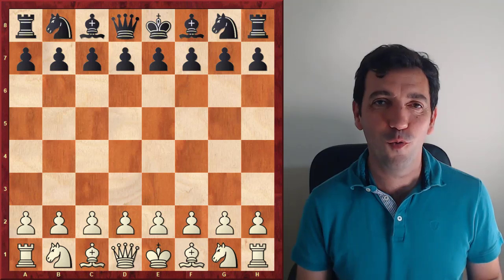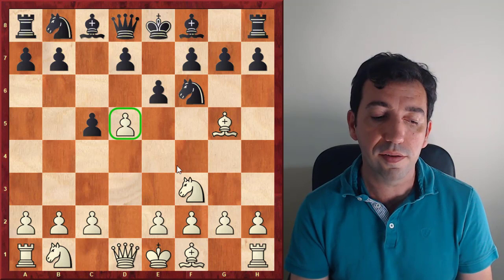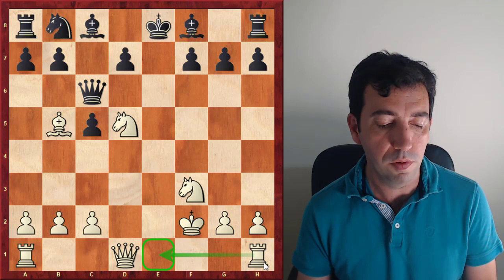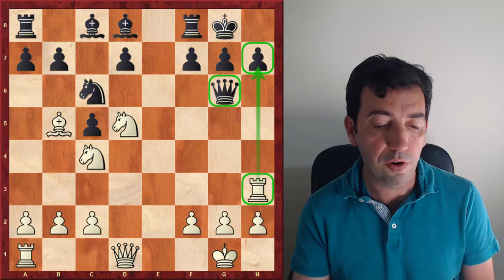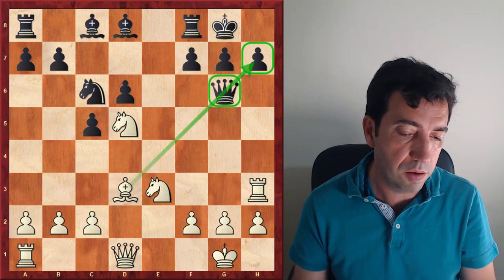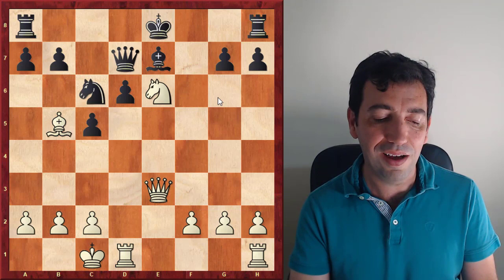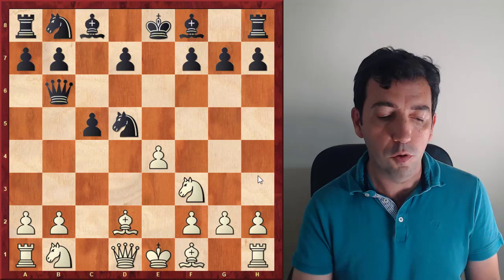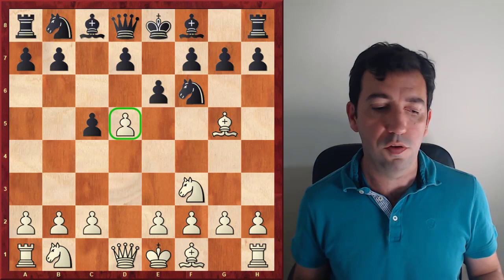Master the Torre Attack 2023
In this video, we are taking an important step to Master the Torre Attack in 2023.
I'll explore the ideas of a trendy pawn sacrifice in the main line of the Torre Attack by analysing a game by Daniil Dubov. I also explain Black's main alternatives to counter this dangerous idea.

00:00 Introduction.
00:54 Dubov - Anton, Titled Tuesday 2020.
07:25 Timofeev - Nestorovic, Titled Tuesday 2022.
09:53 Brief analysis of Black's Best response.
11:40 Historical background of the idea d5.